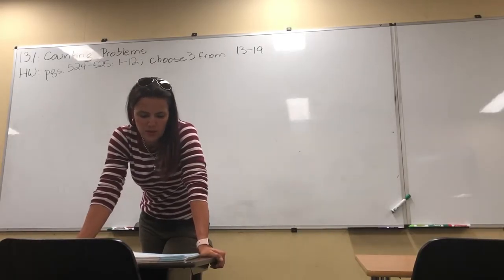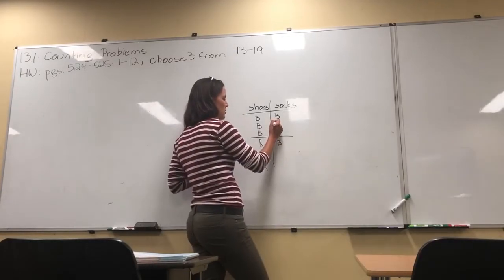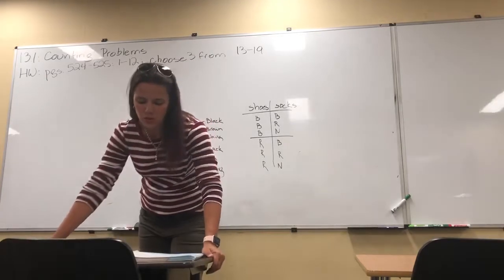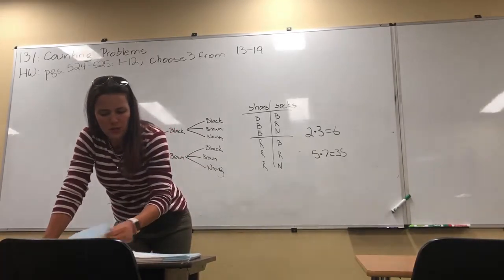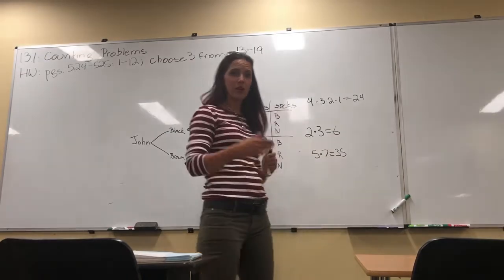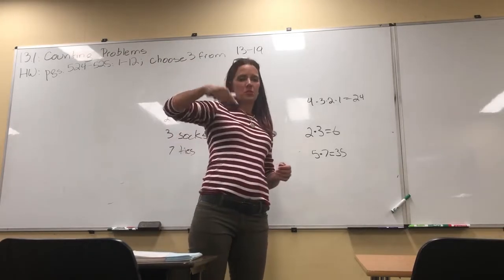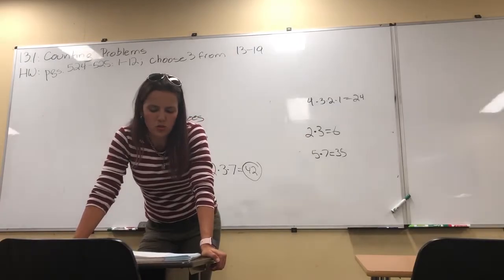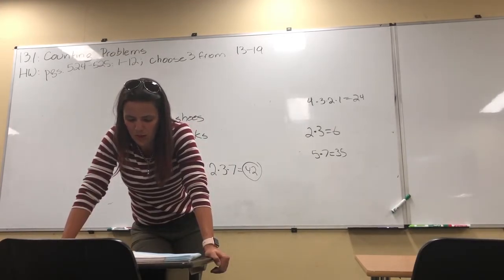Counting Problems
statistics
probability
counting numbers